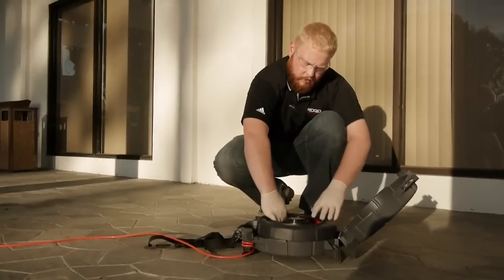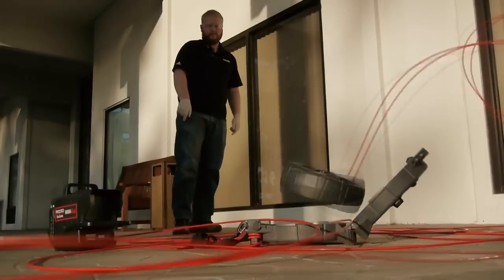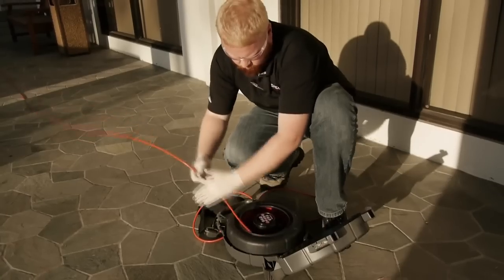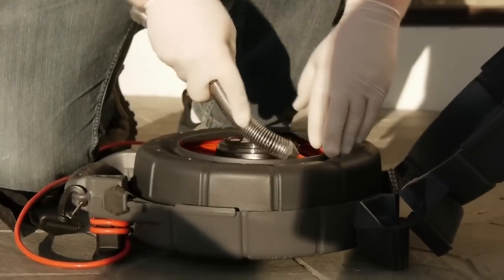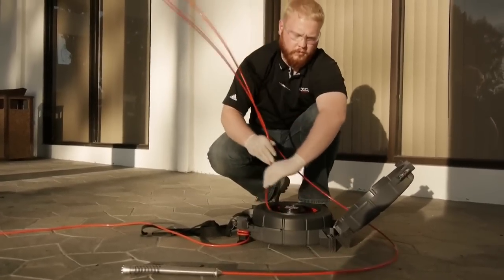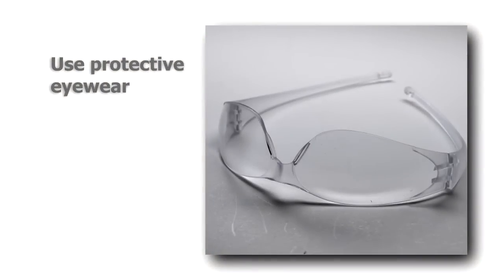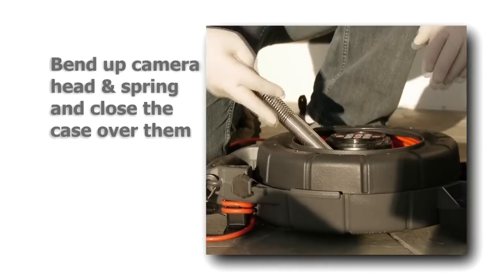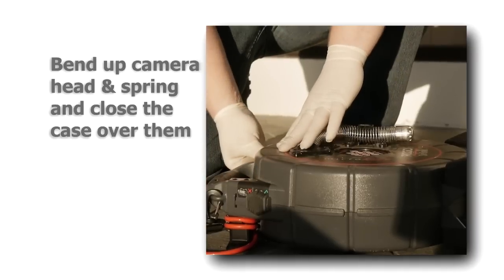RIDGID® SeeSnake® microReel™ Cable Care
Tips on proper care of your RIDGID SeeSnake microReel camera cable.